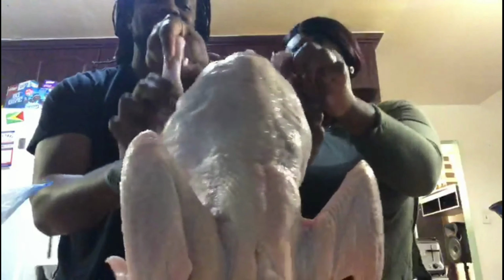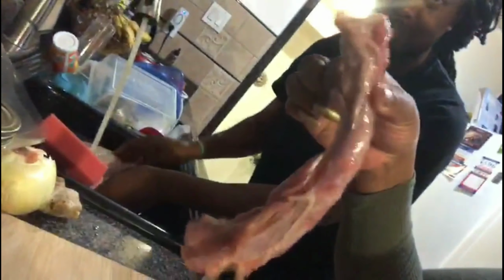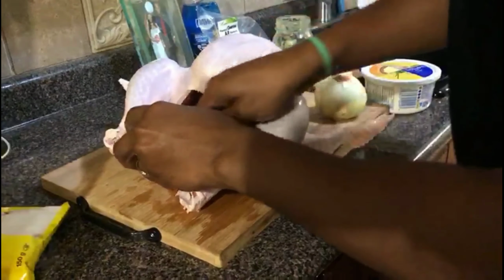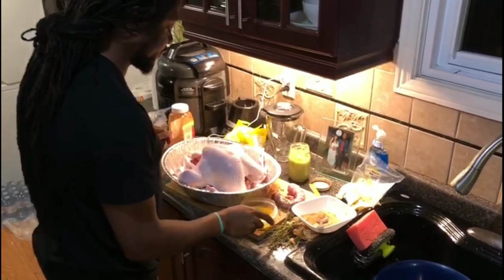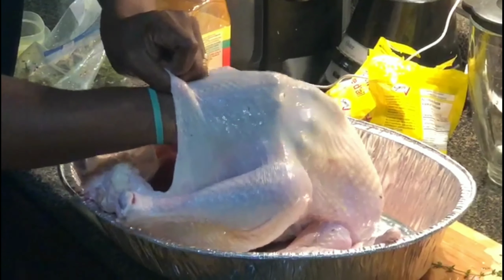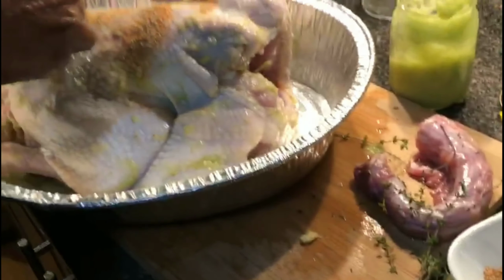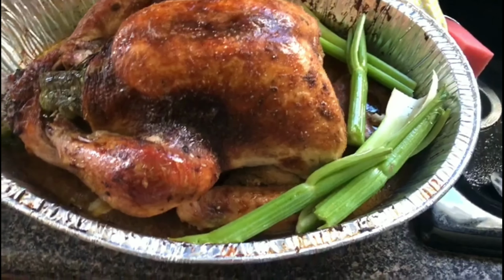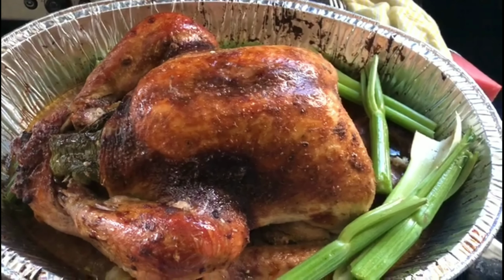We Made Our 1st Turkey! Happy Thanksgiving Special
Damon Gang Gang Gang ❤